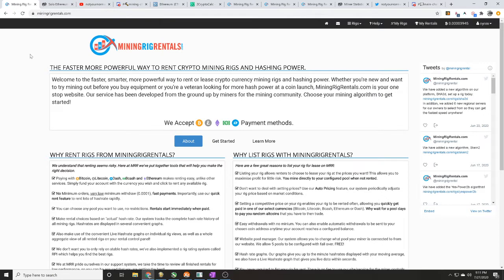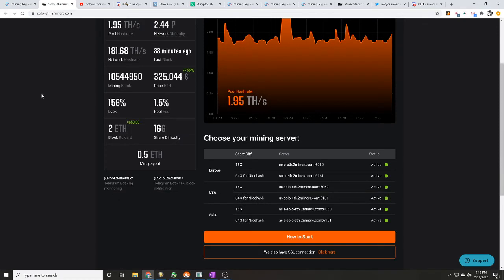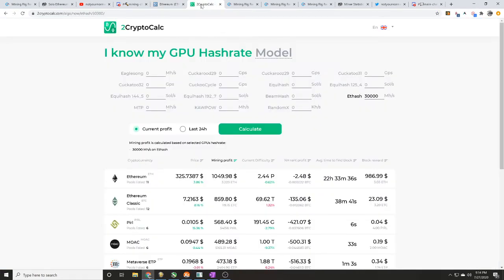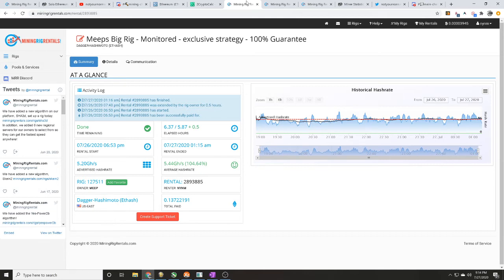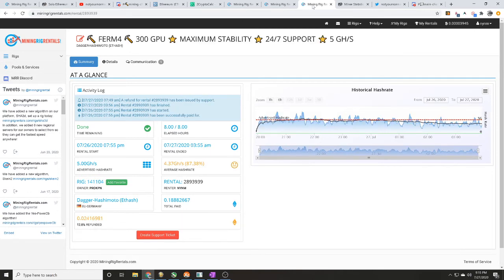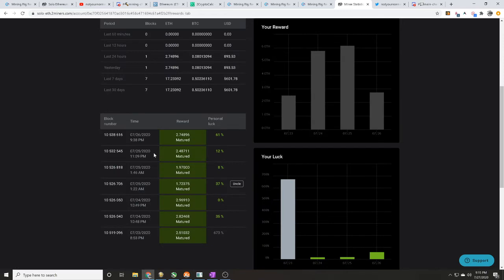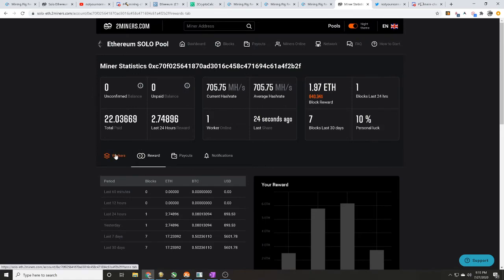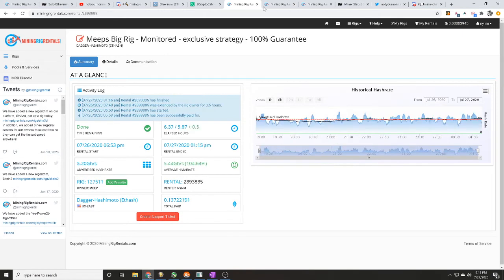SOLO ETH BLOCK FOUND!!! | +-3HRS | 30GH/s MRR | ****NOT RECOMMENDED****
We did it again. Well sort of. We did the ramp and run. For some reason we really never ramped up to speed so we received a refund from MRR and we ramped it to 30 GH/s for just a bit. And well. you will have to watch to find out. SOLO MINING IS NOT RECOMMENDED.

🙏ZCASH : t1Nrv6YzJkWbvbPypqv7rdyy49yEcxzxCxM
🙏BTC : 38tWkrufNRzxpSGkMmf2sxWUEsJz61YAxx
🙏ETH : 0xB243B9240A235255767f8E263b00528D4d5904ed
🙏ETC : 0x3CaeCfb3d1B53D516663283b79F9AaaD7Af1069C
🙏RVN : RWT2uzP99Jzq8QT2JUHMABCqqk6rGYZ3RT
🙏LTC : M9zRJJs3cpY5MecStYWjGG6rZXXMjmvvrs
🙏HANA : HAbhjGCYt6vw4M3ErACVTexDbkk6tZMof1
🙏ETHO : 0xB18D9d3dCe314Ce63357f4c6A71aCB74449CF7ED
🙏 ZEN: znhQFMeH7q5SncnkG5q68Sgnuv51Gxzew4q
🙏AION : 0xa03e991a021a0c558d2cba79791c68bfa121fa4d55486305dc4db2c10b2668ce
🙏TUBE : bxcQJyEgdhjgWAV6MuEWPF4UGJmmvLVH3DfAhHdXepDsSkoUNTcH83hPwEnv468yKAJkxonShUYRia5PgxeTBmQU1nfFj2iQG
🙏 XMR : 86nMXYRp8k72U9wsNp4s49P9MLQjrYbHAFsPW7JwUg5rQf8YBEEtrtYD3ZdAErRXNTGv51rwsjSyFBCd1UNWmboiBBASnZP

We are not associate with any pools. We are not a monetized channel and will not be! :). It is VERY IMPORTANT TO DO YOUR OWN RESEARCH . SOLO MINING IS NOT RECOMMENDED If there is a project we discuss or mine often it is because we are filling our bags. IF WE HAVE SPONSORED CONTENT YOU WILL KNOW ABOUT IT Please DYOR